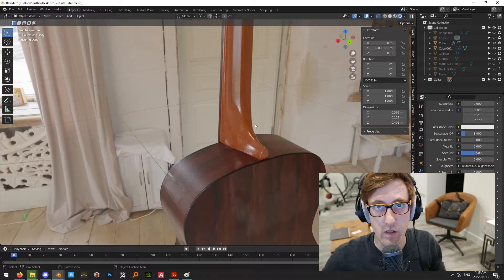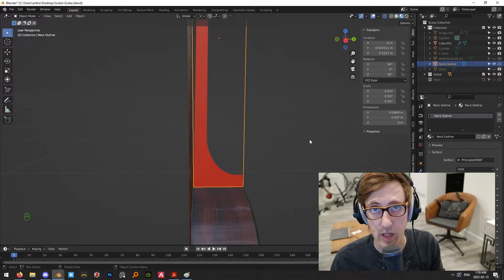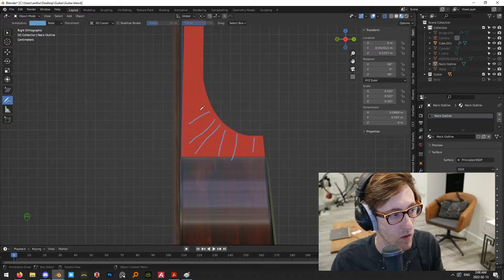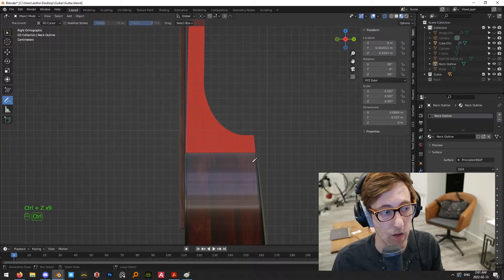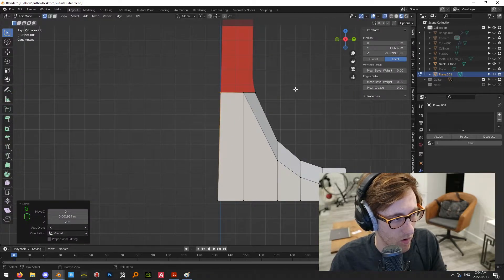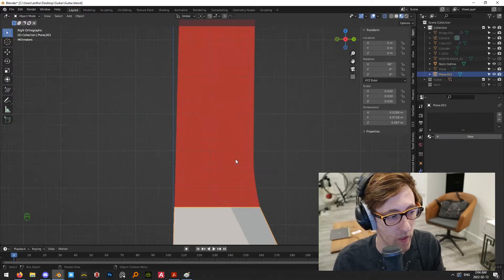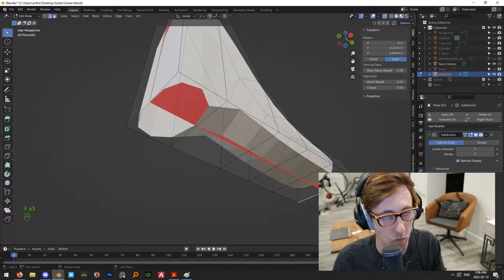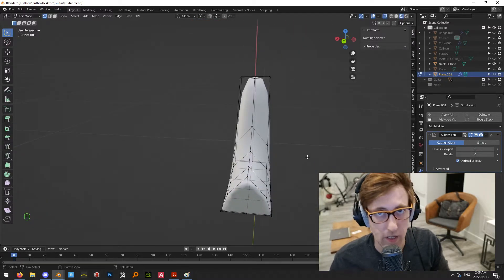Blender Guitar Tutorial: Part 4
Make a guitar 3D model with Blender; part 4. More procedural materials and game assets for Unreal and Unity coming soon as well. See you soon for part 5 ;)

00:00:00 Modelling the neck
00:21:00 Making the nut
00:26:30 Bone material (for the nut)
00:28:50 Making the frets

Seamless Mahogany texture with CC0 license by Margherita Marchetti)